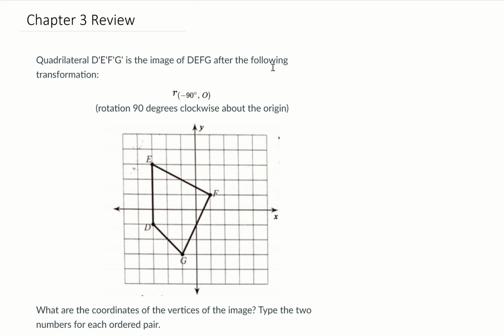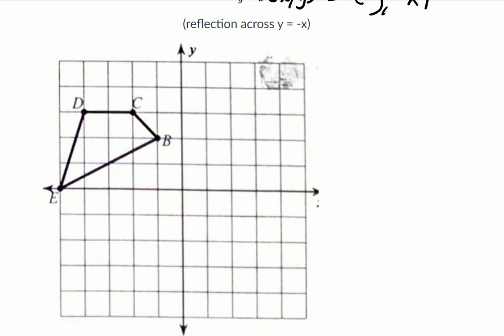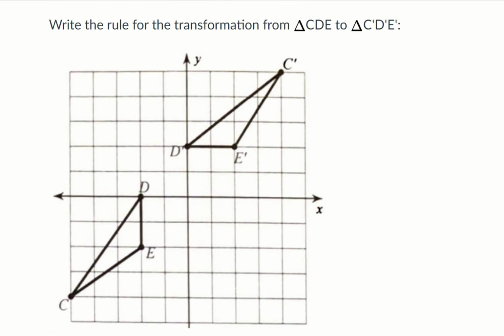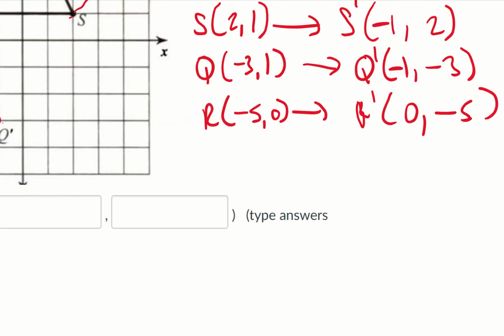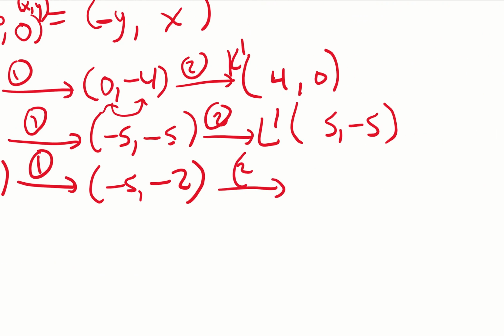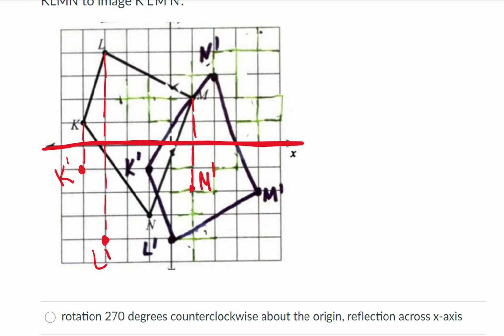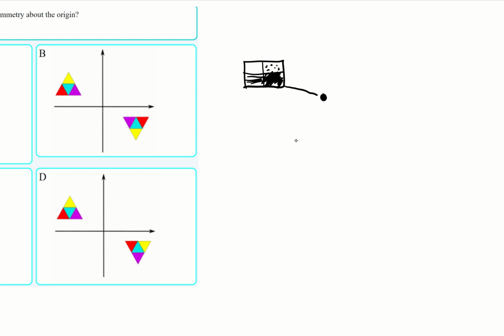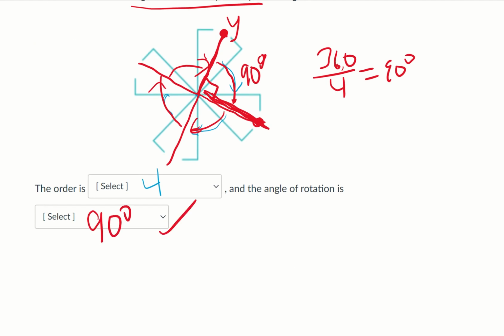Geometry Chapter 3 Transformations Review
This video covers example problems from Chapter 3 on Transformations. We cover transformations such as translations, rotations, and reflections. We cover composition of transformations and symmetry as well.